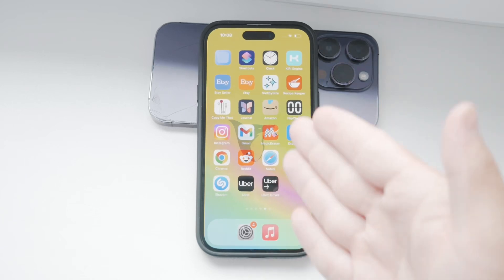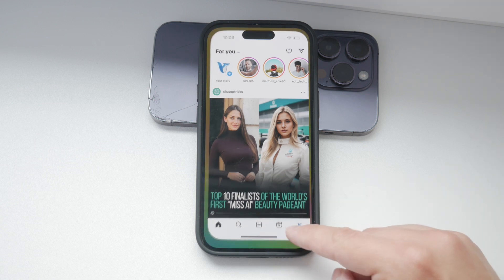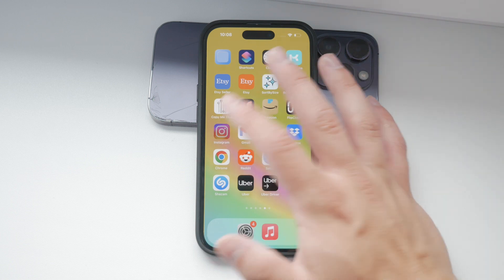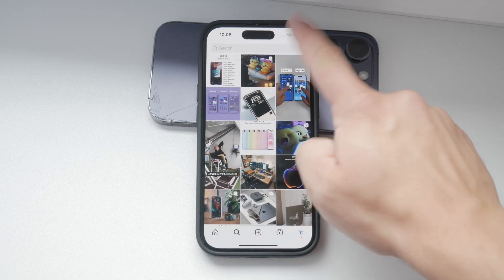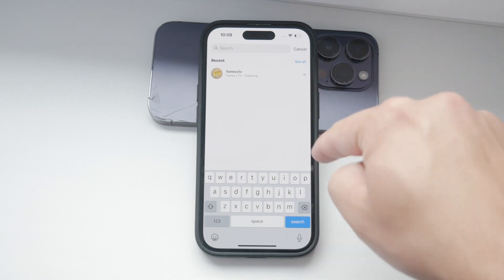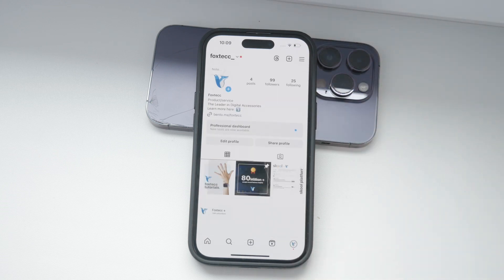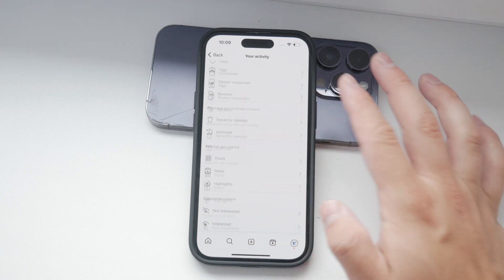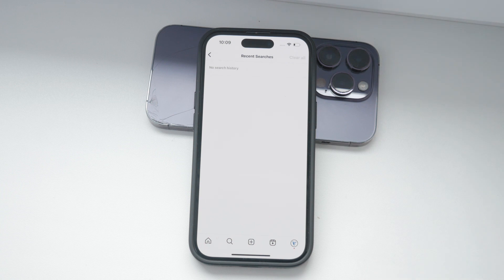How to Clear Recent Searches on Instagram (tutorial)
In this video, we will guide you through the steps to check your recent searches on Instagram. Follow our simple instructions to view and manage your search history. Perfect for those who want to revisit or clear their past searches. Watch now to learn how to check recent searches on Instagram.